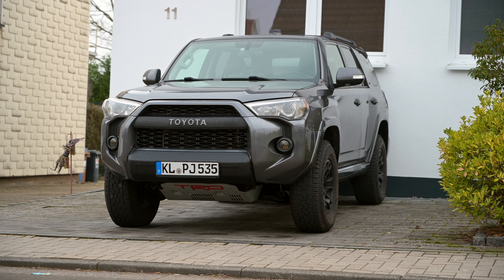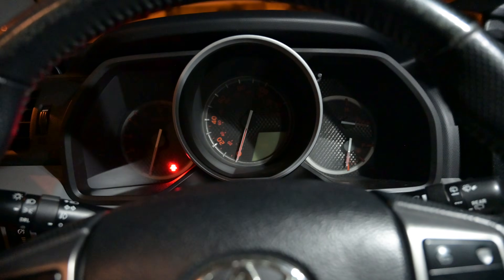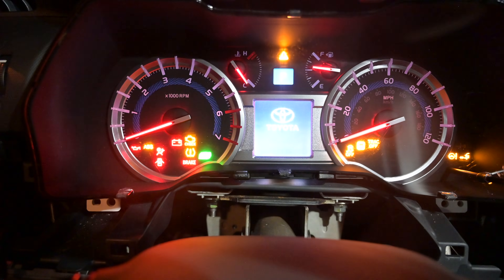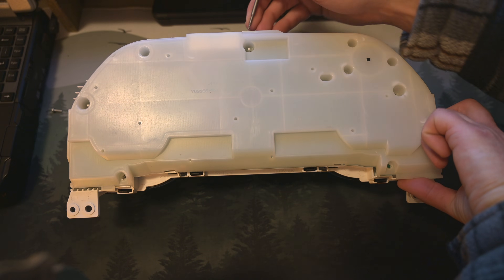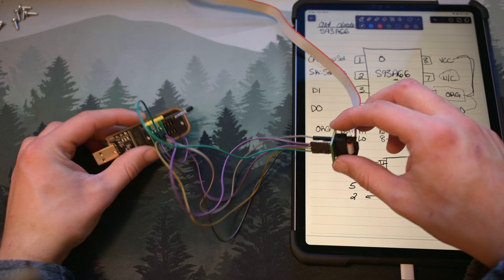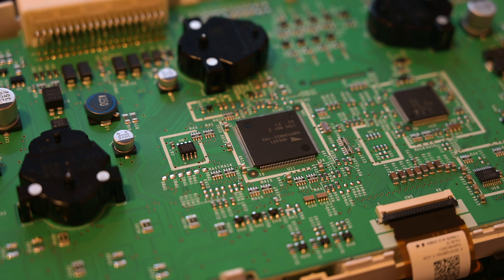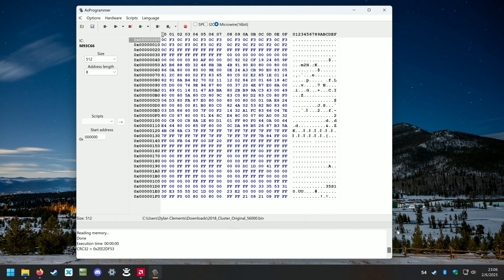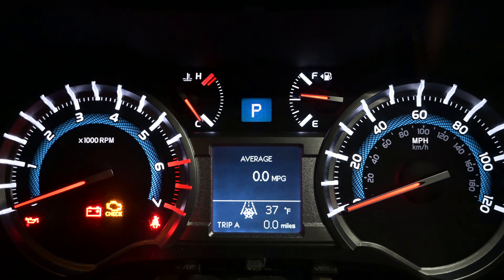How to Transfer Mileage to a New Instrument Cluster on 2010-2019 Toyota 4Runner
In this video I will explain how to transfer the odometer/mileage from your old Toyota instrument cluster (or as Toyota calls it, Combination Meter) to a replacement. In this case, I am replacing the 2011 instrument cluster with a used cluster from a 2018 4Runner. This process should work on any 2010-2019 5th Gen 4Runner. Toyota changed a lot of the underlying vehicle wiring and modules in 2020 so I am not sure if this same process will work. This process should be similar for any Toyota vehicle of this era that uses the 93 series EEPROMs in the cluster.